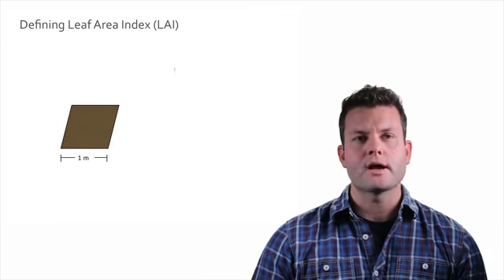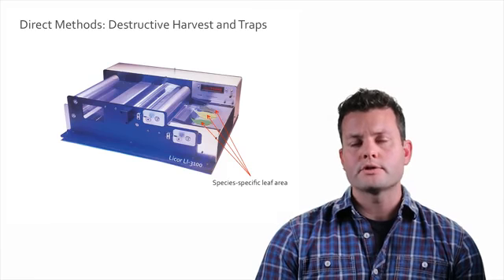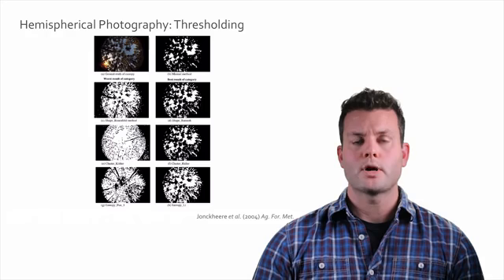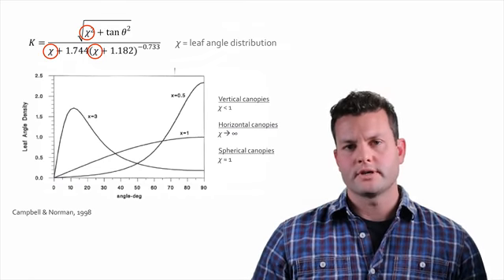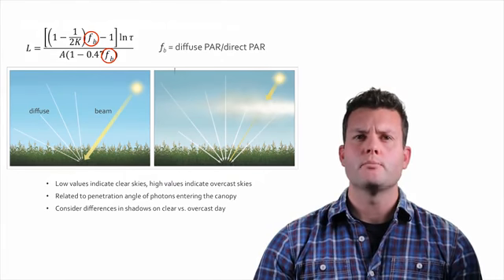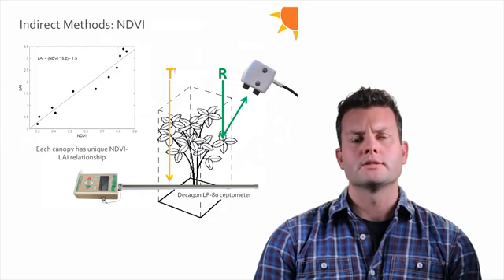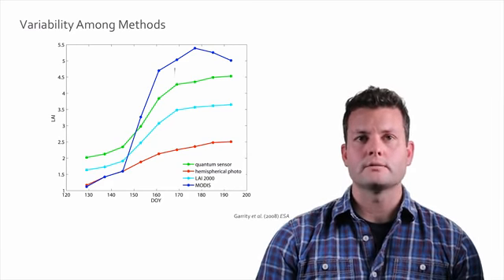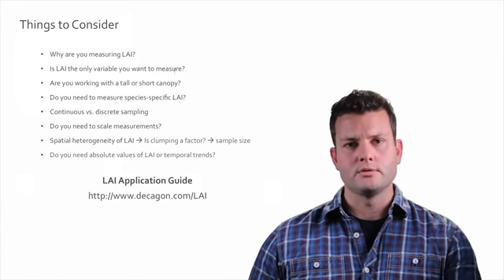01e LAI Theory, Measurement, amp; Application